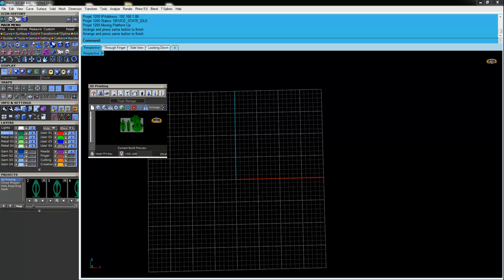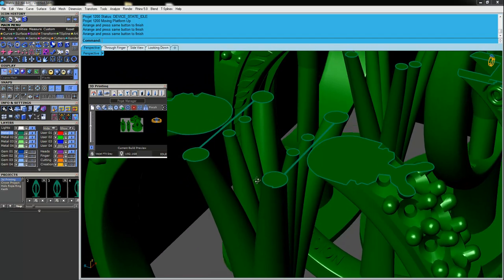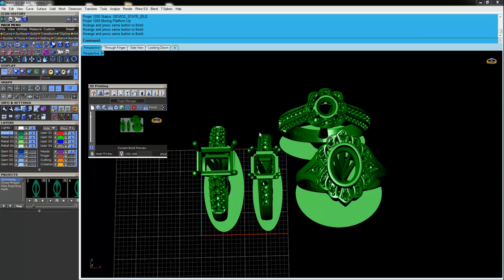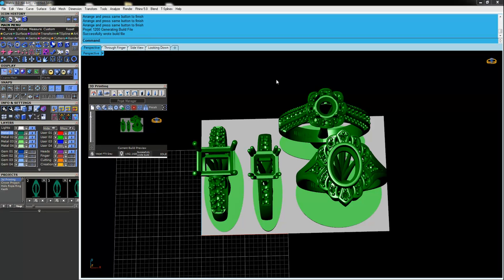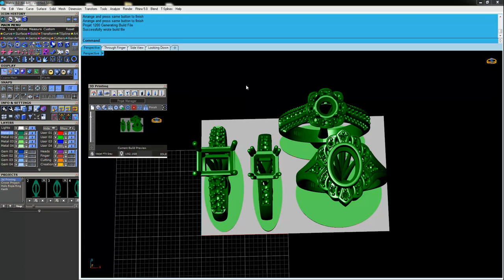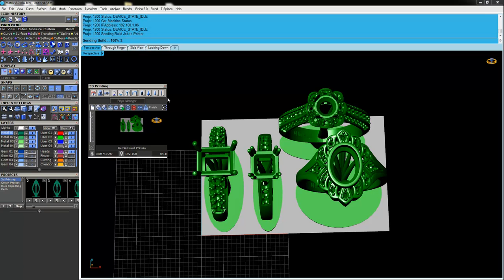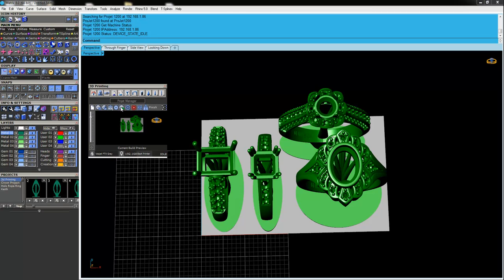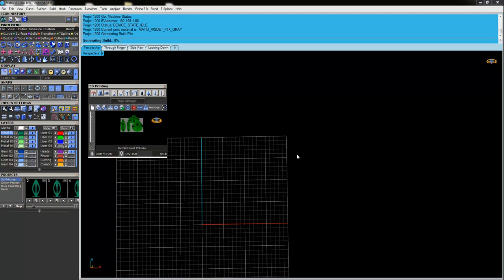3D Printing in Matrix Create and Start a Print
3D Printing in Matrix   Create and Start a Print
3d jewellery design